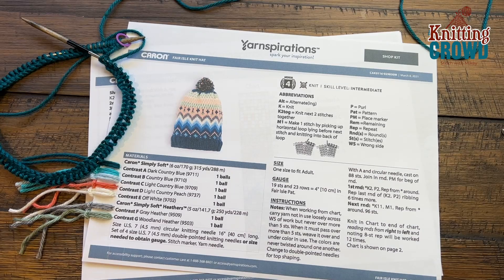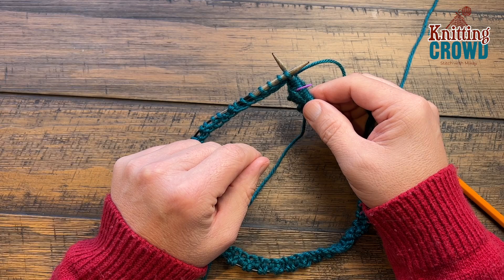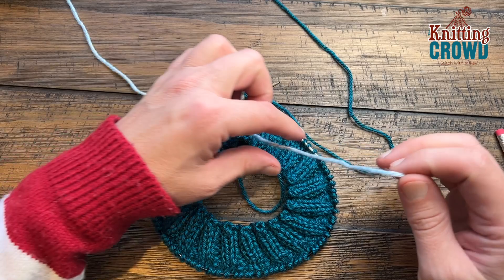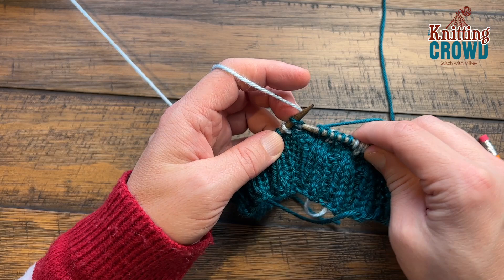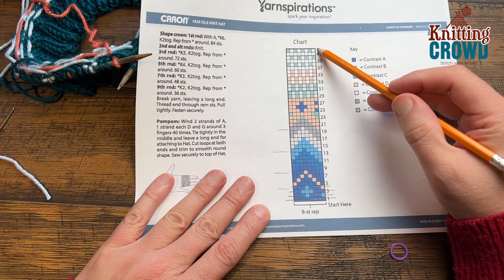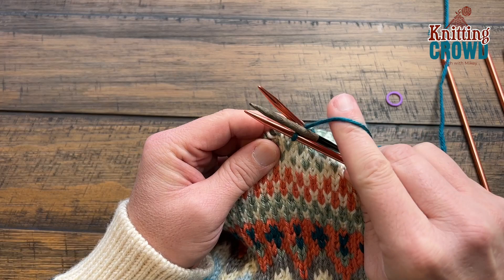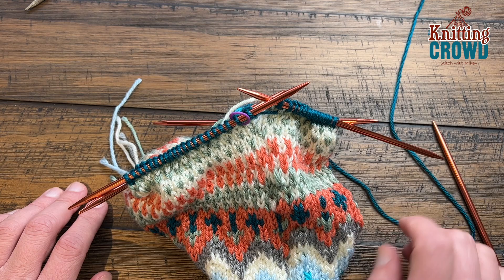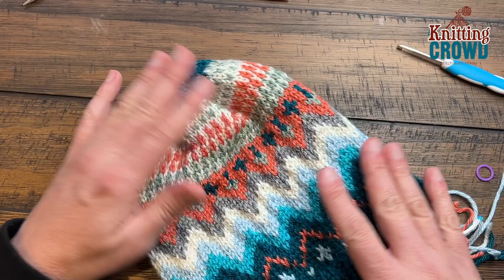Amazing Color Fair Isle Knit Hat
I tried my hand at the fair isle knitted hat pattern using spare yarn I had on hand. I really made it my own choosing spare yarn I had on hand. Knowing how to do the Two Handed Two Color Knitting that I show below, it has changed my enjoy... by a lot.

I'm obsessed with the colour way of this hat.

The crochet version you see looks similar and is done with split single crochet. For me, I find that too difficult in crochet to be able to demonstrate it. So there will not be a tutorial for that option, just the knit.

VIDEO CHAPTERS
0:00 Start
0:01 Overview
1:05 Cast On
1:22 Knit in the Round Start Brim
5:22 Increase Round After Brim
7:18 Fair Isle Chart
8:18 Rnd 1
9:33 Rnd 2 Two Handed Two Color Knitting
13:23 Rnd 3
15:12 Rnd 4
17:21 Change Yarn Techniques
20:22 Shape Crown Overview
21:46 Rnd 1
25:19 Rnd 2
28:15 Rnd 3
28:25 Rnd 4
28:34 Rnd 5
28:45 Rnd 6
28:53 Rnd 7
29:03 Rnd 8
29:11 Rnd 9
29:26 Finishing
Knitting Basics